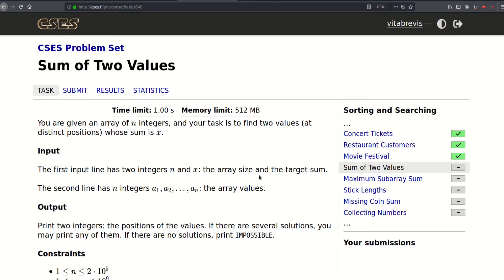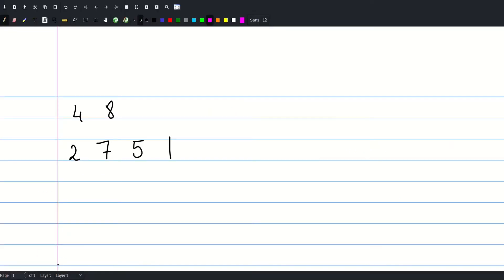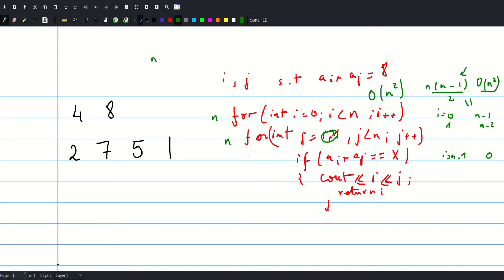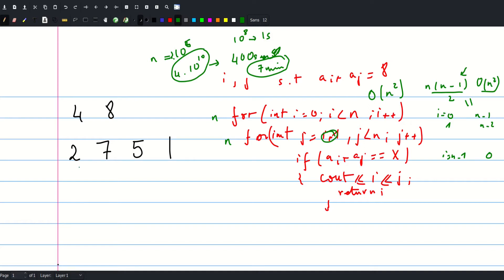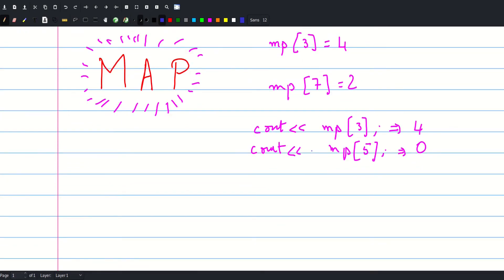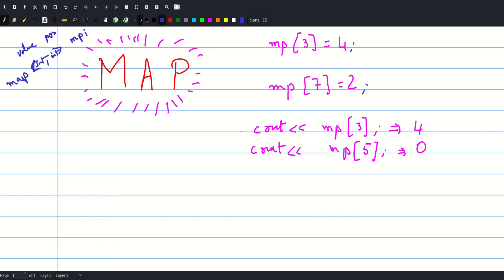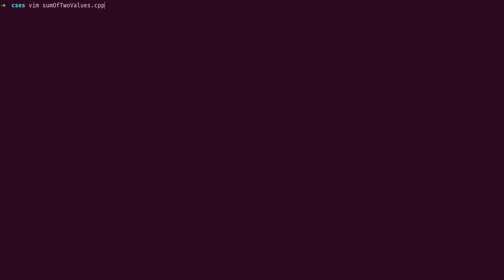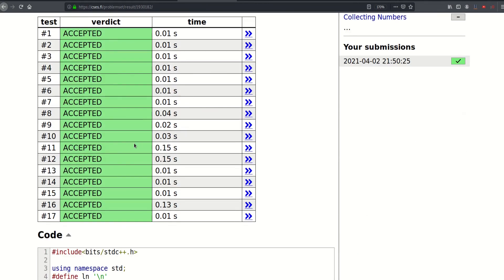[CSES][Sorting and Searching] Sum of Two Values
sum of two values equals target.
brute force approach in O(n^2).
optimized approach in O(nlog(n)) using MAP.